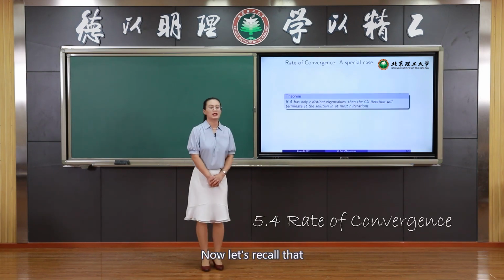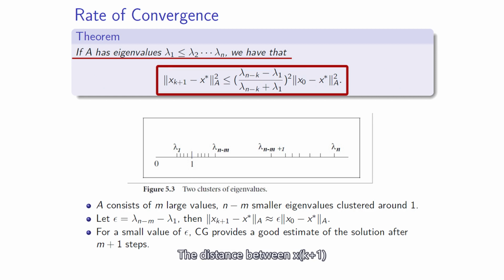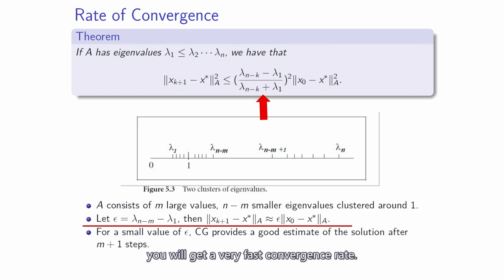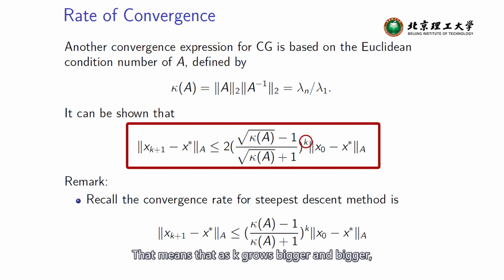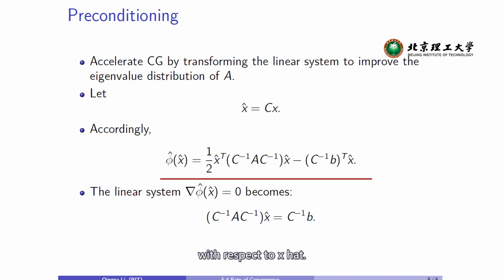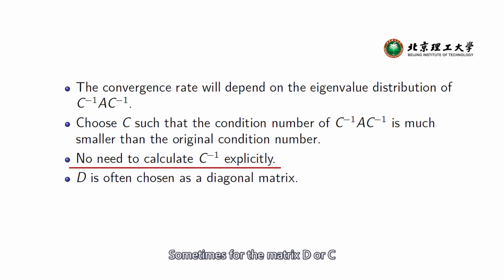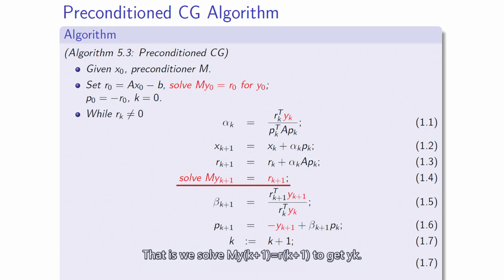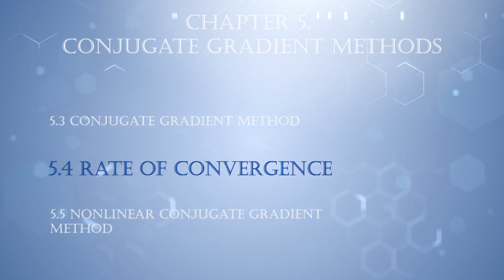现代优化方法 5.4